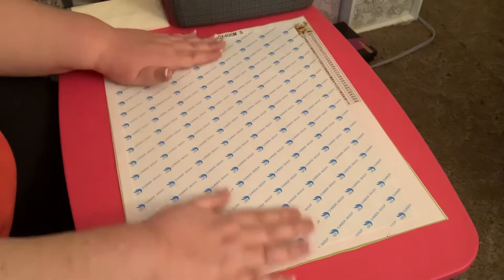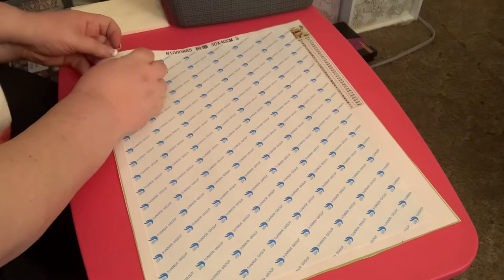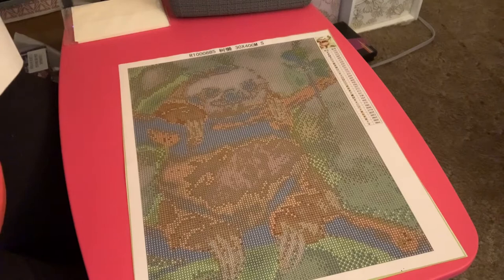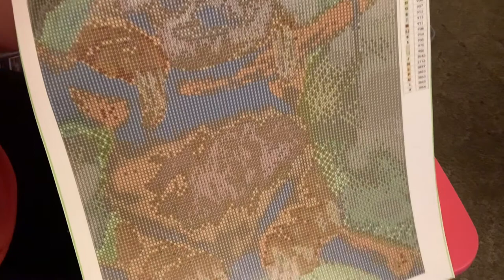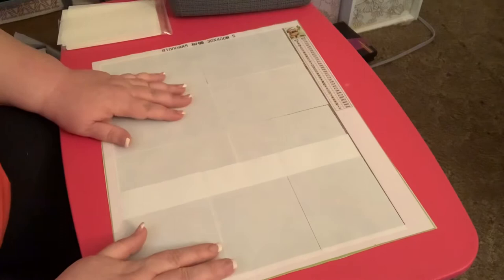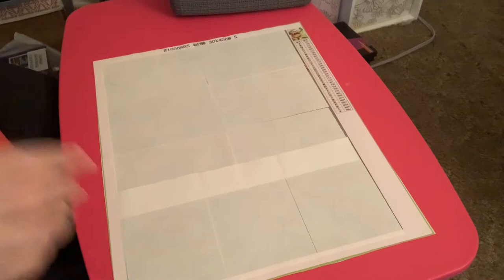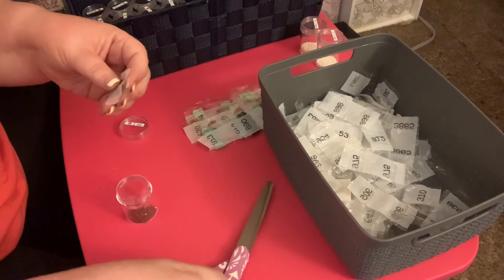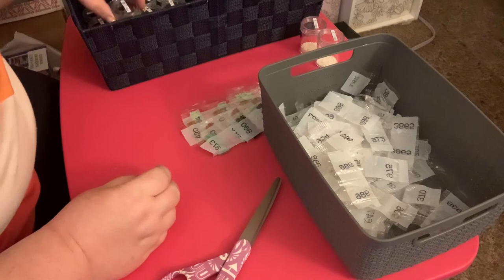DiamondTube #18 - Kitting up Sloth picture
Kitting up a diamond painting from Homefun.